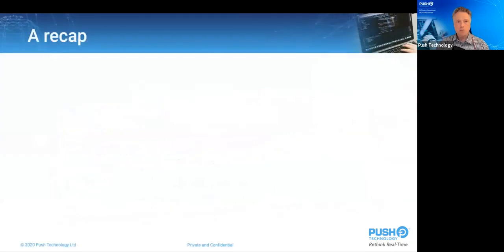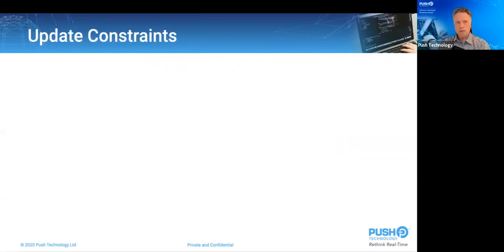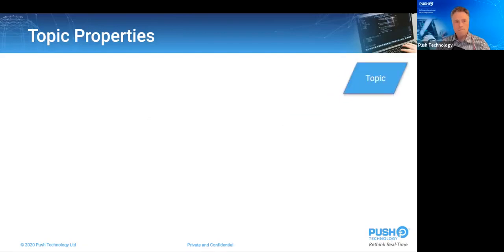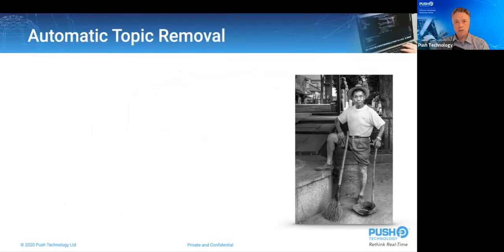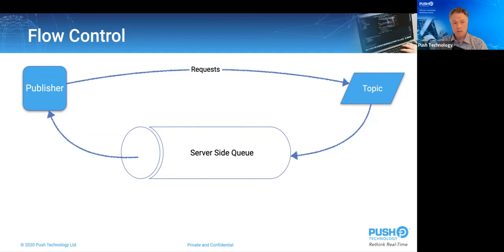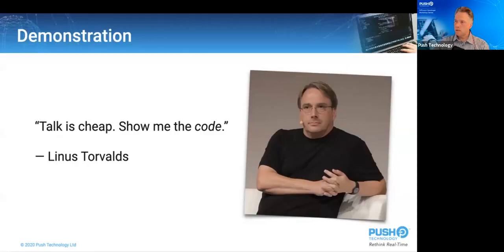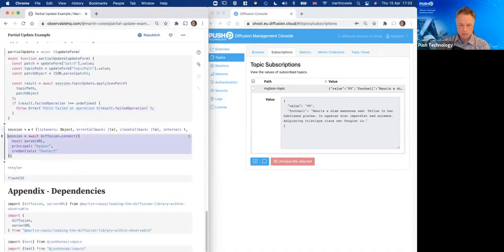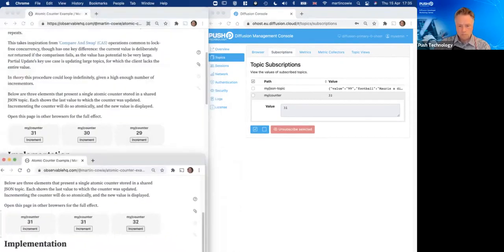Advanced Pub Sub capabilities of Diffusion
Pub/Sub and Point-to-Point messaging help deliver reliable, high-quality, and consistent application performance. Diffusion’s real-time Pub/Sub data streaming is optimized for delivery, speed, bandwidth, and infrastructure.

00:00 - Introduction
01:02 - A Recap of prior Pub/Sub Webinar
02:21 - Partial Update
05:19 - Update Constraints
07:44 - Session Locks
09:29 - Topic Properties
12:41 - Conflation
14:14 - Automatic Topic Removal
15:47 - Fetch
18:07 - Flow Control
21:35 - Demonstration
39:00 - Questions